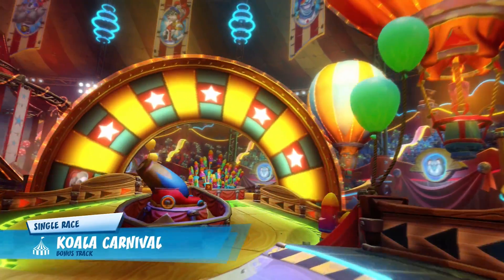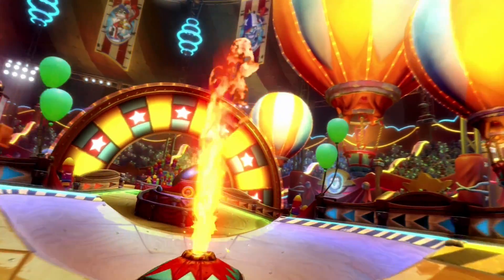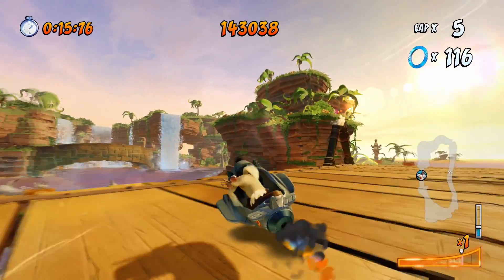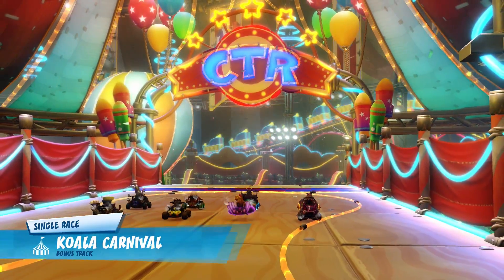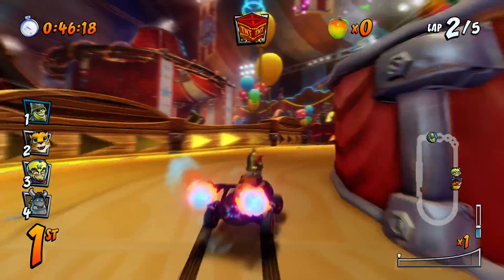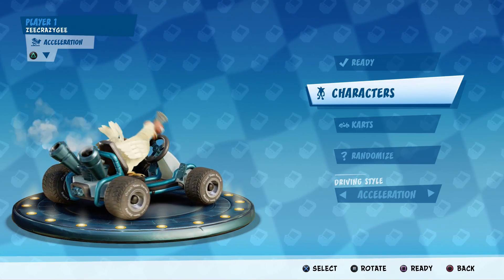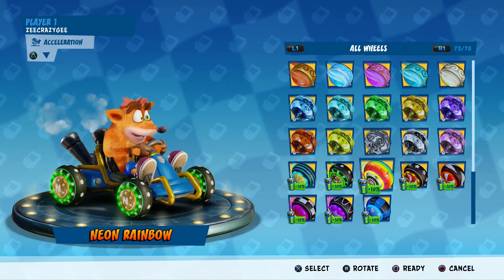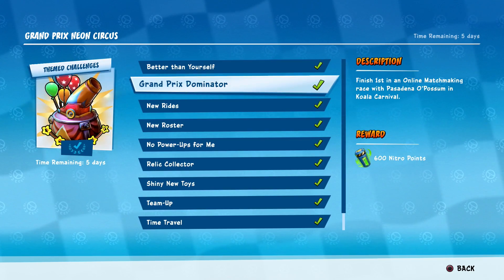Crash Team Racing Nitro Fueled: Neon Circus Grand Prix Review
Another Grand Prix, Another Review. though this one in particular seems to have struck a positive cord in the community, perhaps for the return of Koala Kong and the Tag Team Racing Crew, and perhaps for its wonderfully bright, zany and colourful theme. regardless its time to look back at the good and bad of this one, what worked and what didn't.